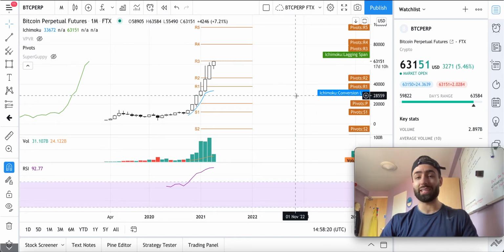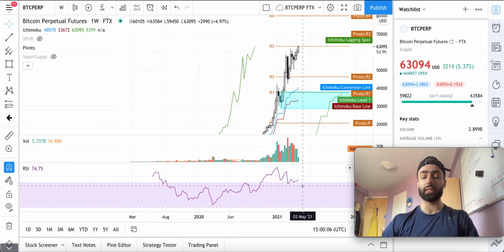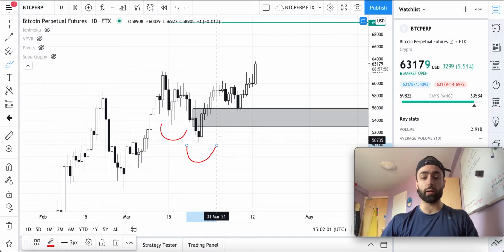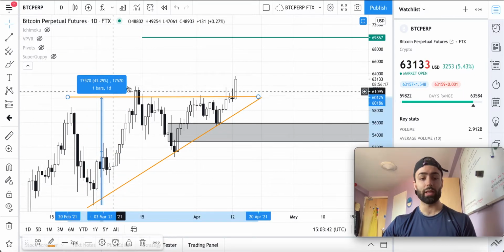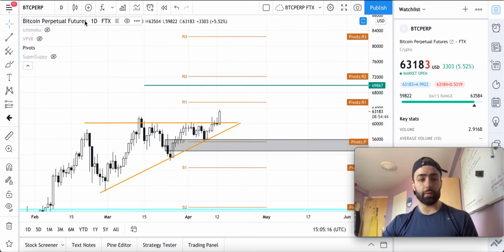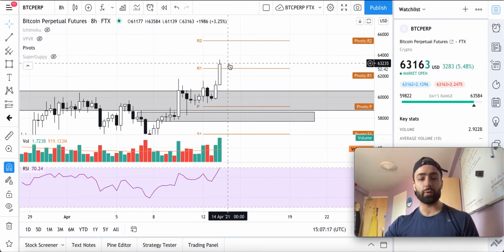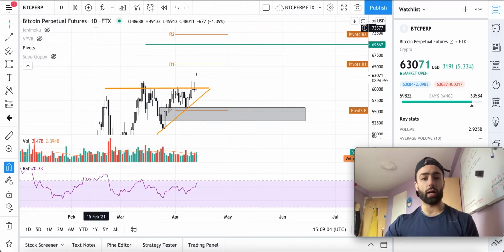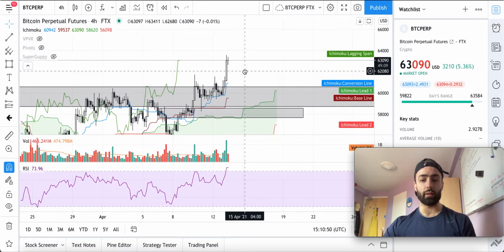Bitcoin Market Update - ALL-TIME HIGH EDITION WITH TARGETS 🚀🚀🚀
Learn how to forecast price movements in Bitcoin using technical analysis, see the key targets we're looking at for Bitcoin, and the levels we're looking to buy BTC in today's update!

Signup for one of our upcoming educational virtual events on topics like becoming your own bank and more